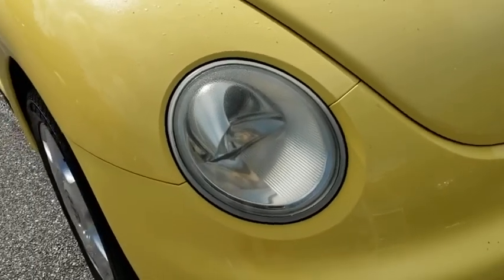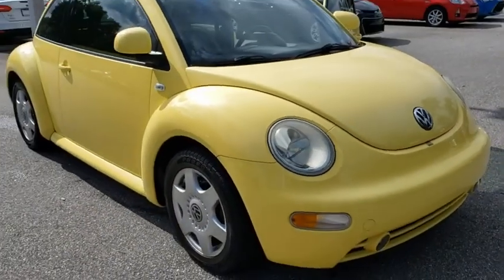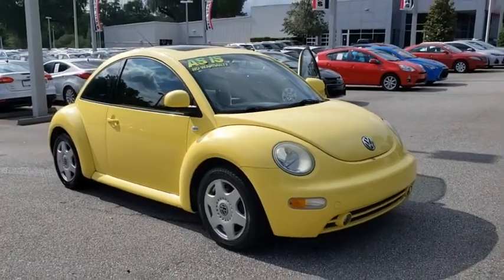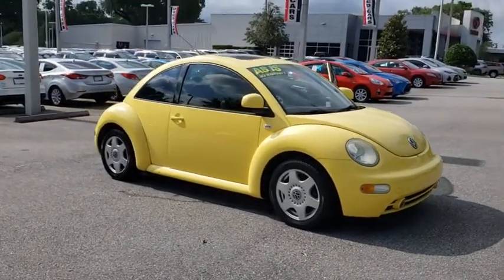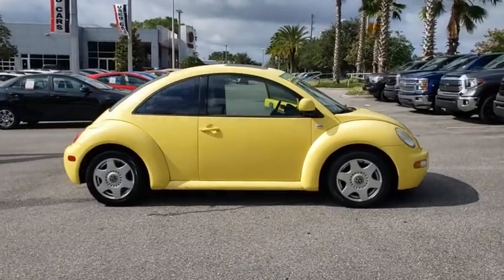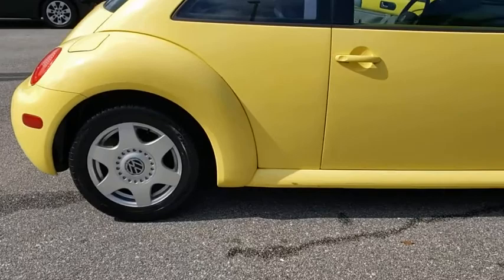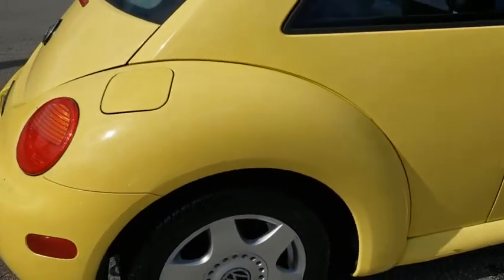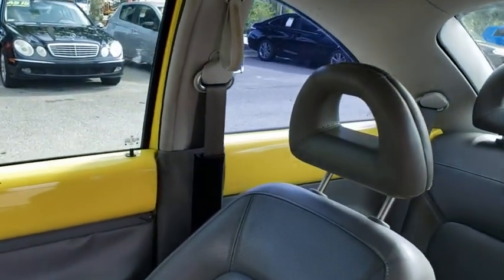2000 Volkswagen Beetle Longwood, Orlando, Lake Mary, Sanford, Daytona Beach, FL L3150517B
Yellow Used 2000 Volkswagen Beetle available in Longwood, Florida at Parks Toyota. Servicing the Orlando, Lake Mary, Sanford, Daytona Beach, FL area.

Parks Toyota
1701 South Woodland Boulevard

Elegantly expressive, this 2000 Volkswagen Beetle represents a seamless convergence of unparalleled power and beauty. With a Gas I4 2.0L/121 engine powering this transmission, it is a vastly understated expression of your dominion over the open road. It's loaded with the following options: Variable intermittent windshield wipers, Tinted glass, Roof mounted whip antenna, Remote pwr hatch release, Remote fuel filler release, Rear seat heat/air cond ducts, Radio frequency remote locking system-inc: lock, unlock, trunk release, panic buttons on transmitter, folding center-cut keys, Pwr-assisted rack & pinion steering, Pwr-assisted front vented disc/rear solid disc brakes, and Pwr windows w/1-touch up/down . Visit Deland Toyota at 1701 S Woodland Blvd, Deland, FL 32720 today.